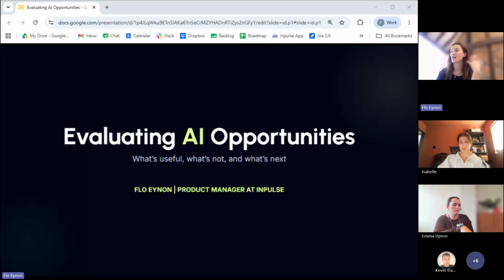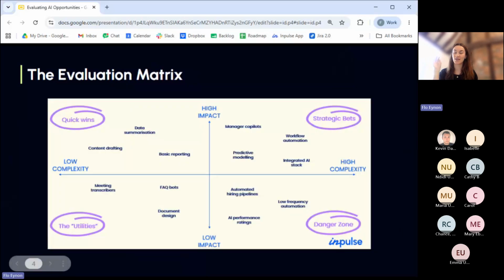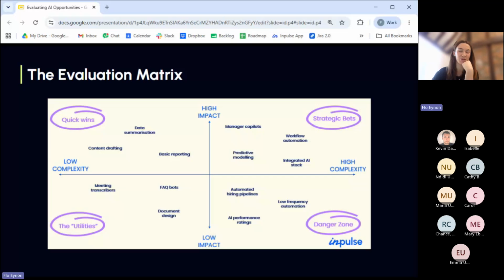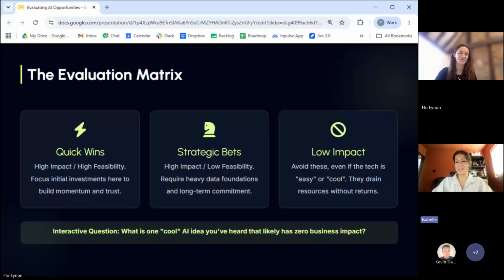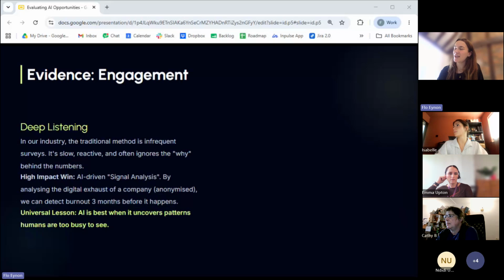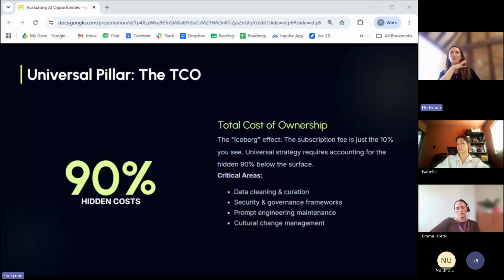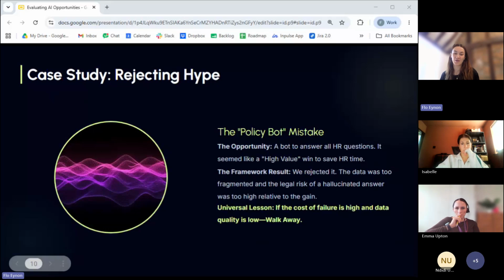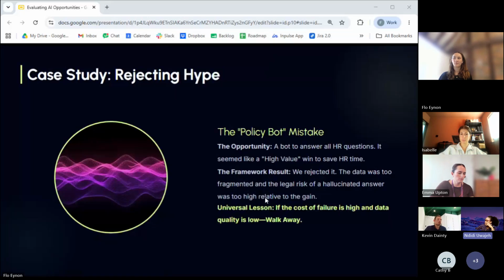AI in Employee Engagement